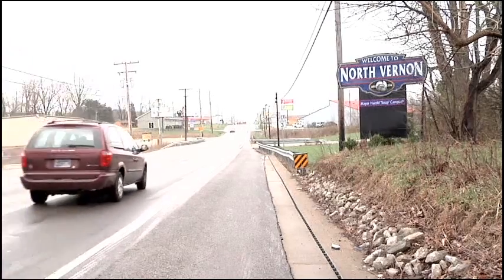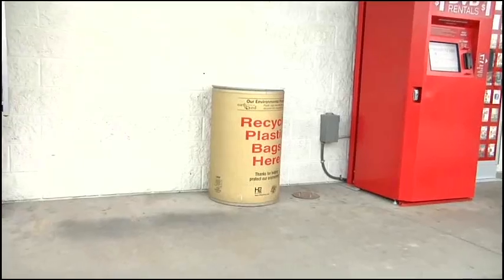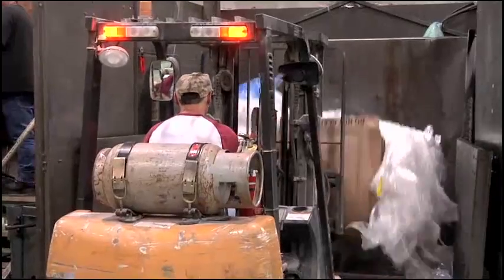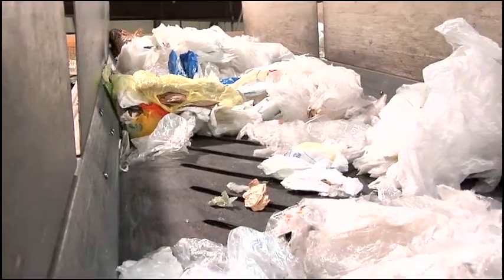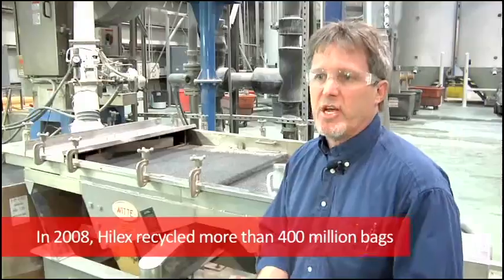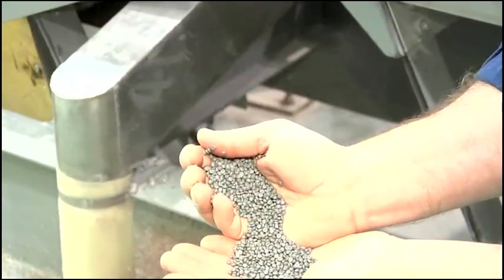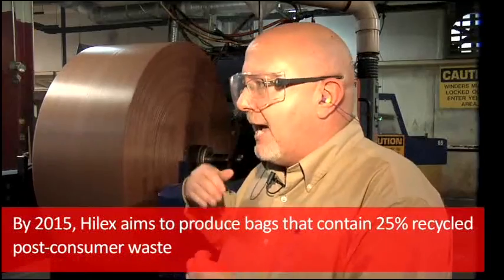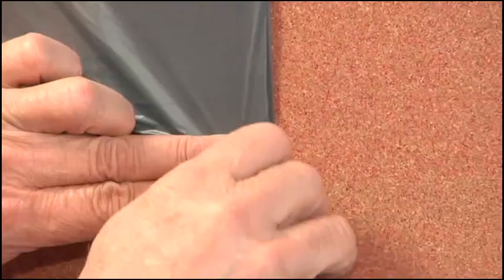Behind the scenes at the world's largest plastic bag recycling facility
Watch how old plastic bags are turned into new ones at the world's largest closed-loop recycling plant.

About Novolex:
We are one of North America’s leaders in packaging choice and sustainability; serving retail, grocery, food service, hospitality, institutional and industrial markets. Our packaging brands are leaders in the markets they serve due to their innovation, diversity of products, and dedication to sustainability and quality embraced by the nearly 10,000 Novolex families.